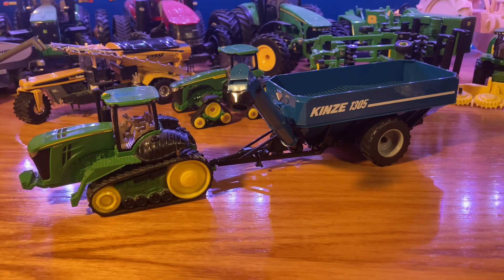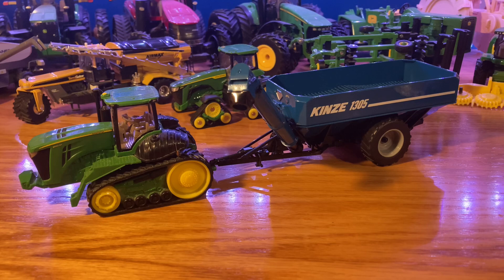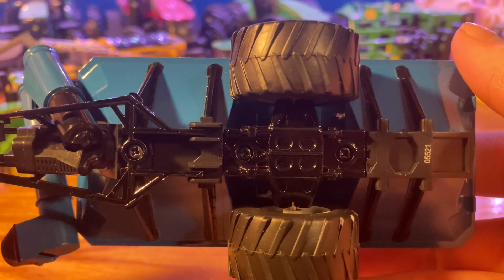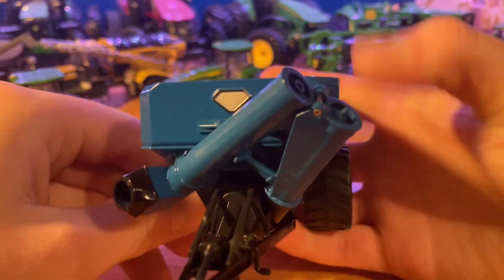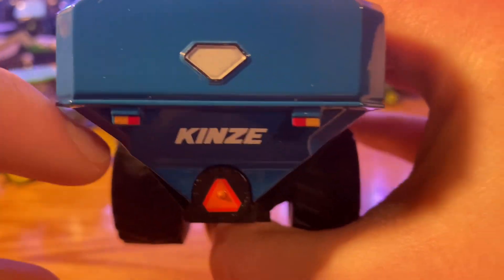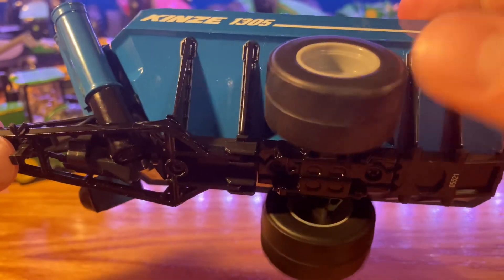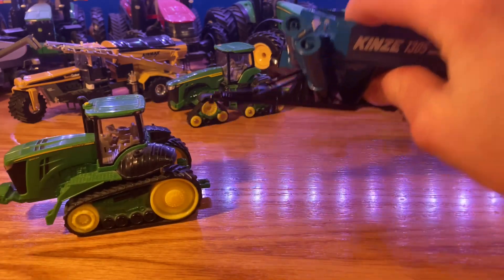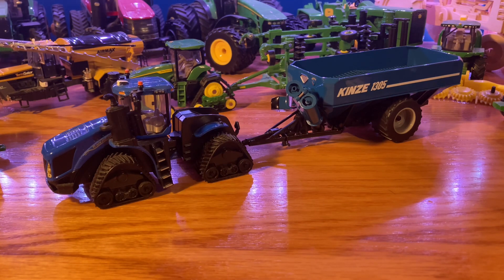KINZE 1305 Grain Cart By SpecCast | 1:64 Model Review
In this video we review the Kinze 1305 grain cart made by spec cast and look at all of its great features!